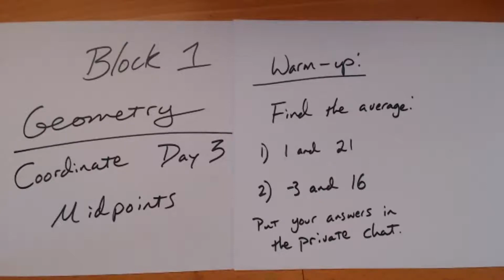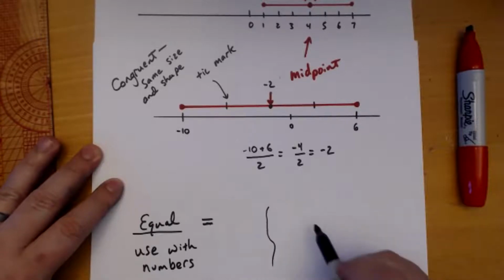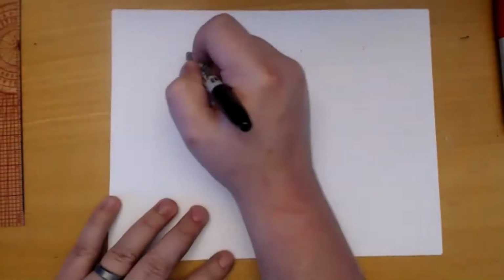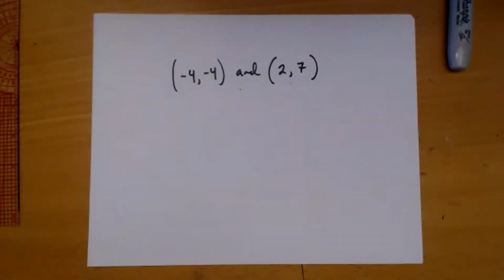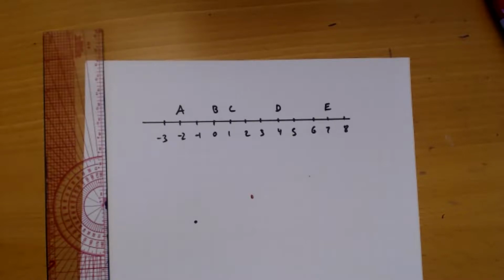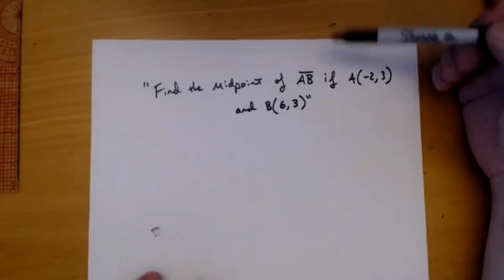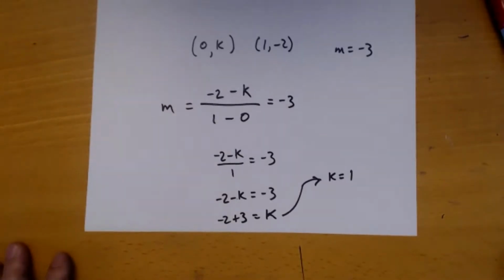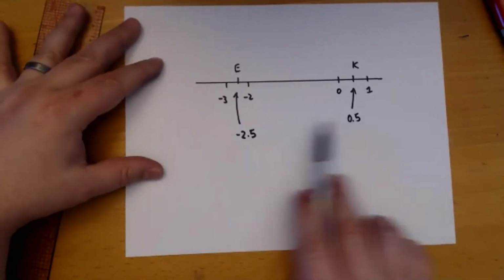Finding a midpoint